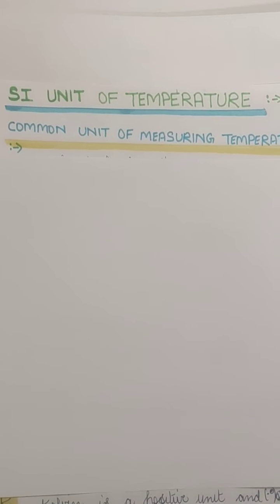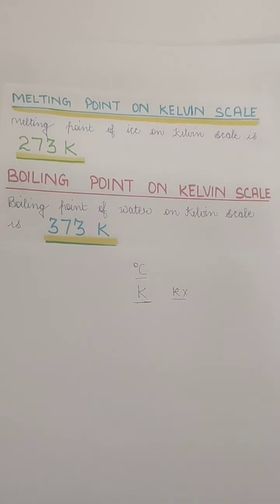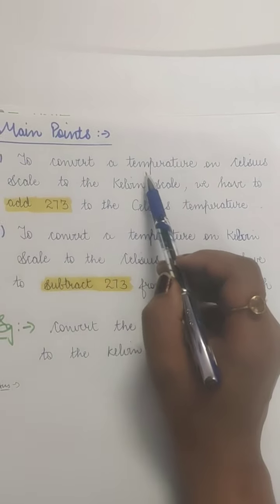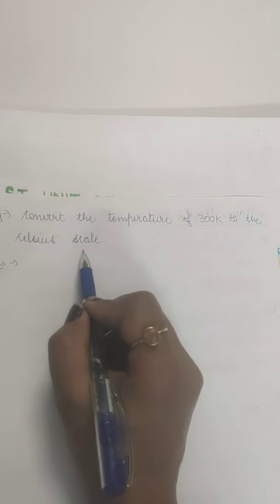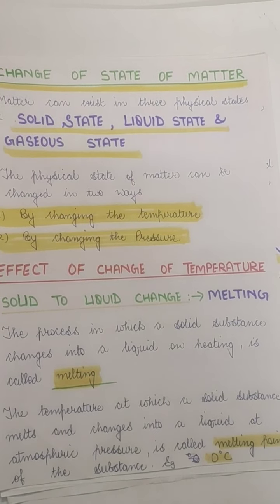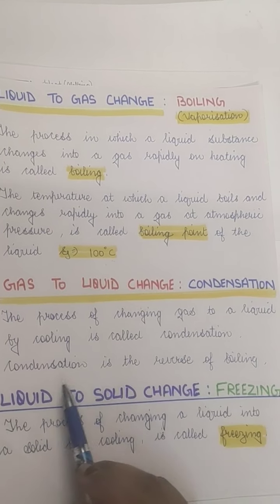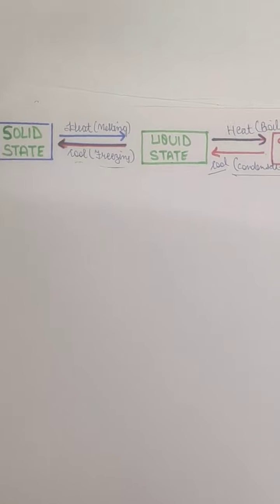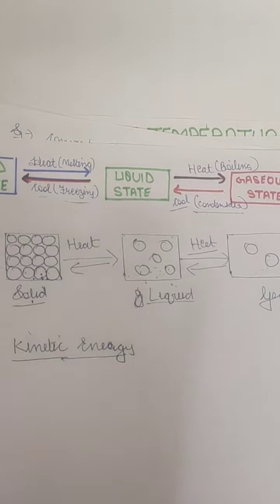ClassIX science(Chem)chapter1(part2)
Matter in our sorroundings